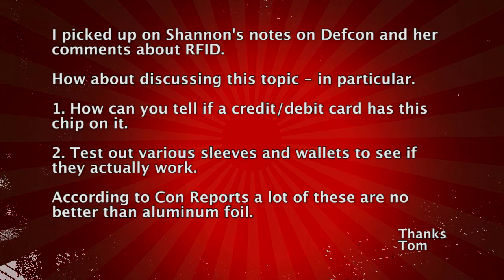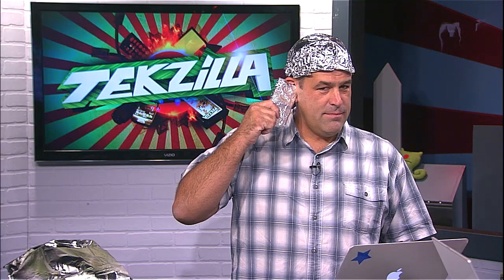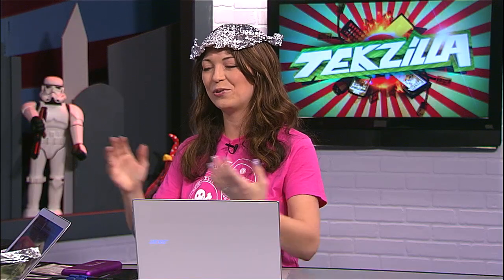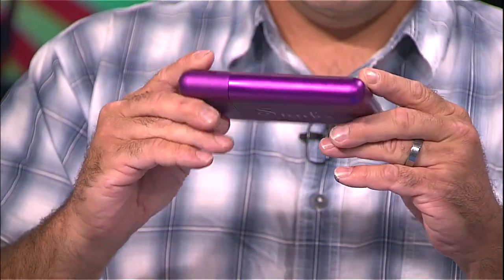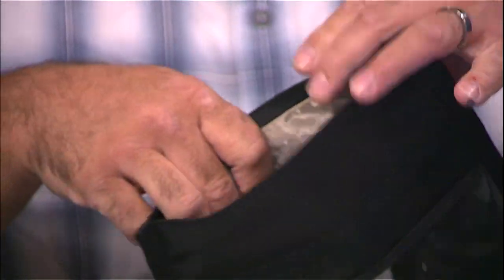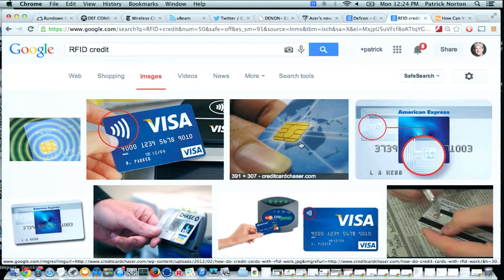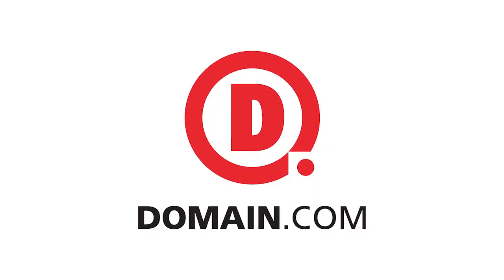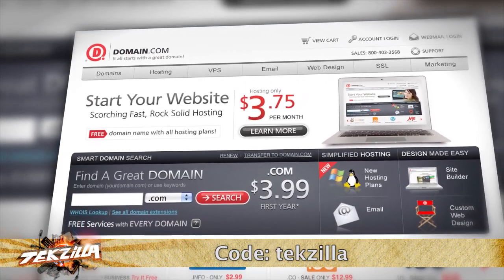RFID Wallets vs. Aluminum Foil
Shannon picked up a few goodies at Defcon, including RFID blocking cases. We test them out and show off a more economical (and flashy!) alternative for protecting your RFID enabled items.